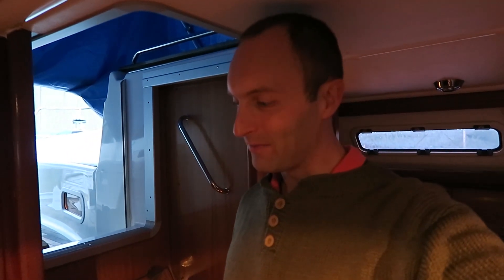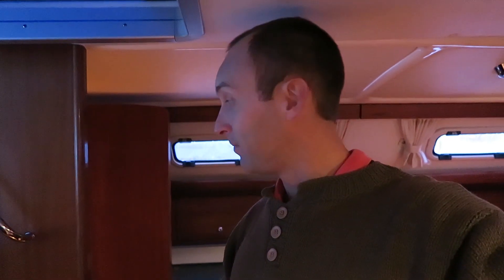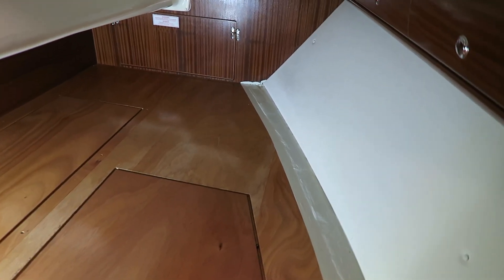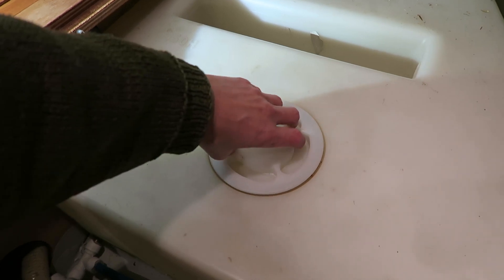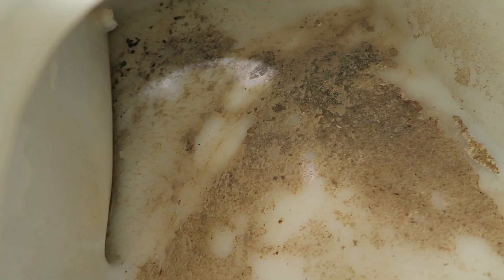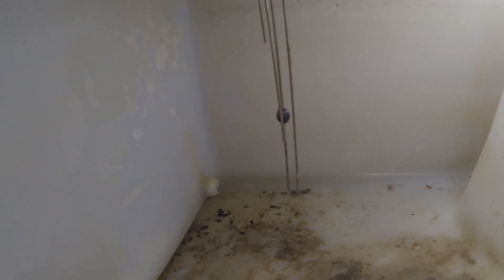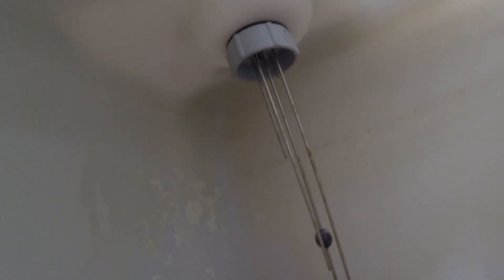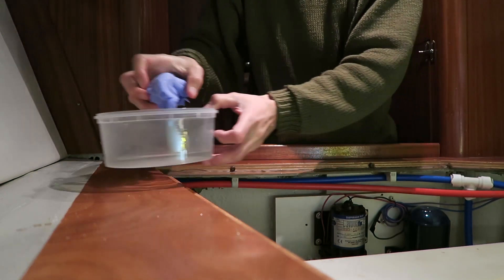Cleaning 150 L Bavaria water tank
I was visiting my sailor friend and saw he was cleaning his water tank on his Bavaria, so I thought my tank also had to be dirty.
On a Bavaria it is apparently quite easy to clean and inspect the tank.